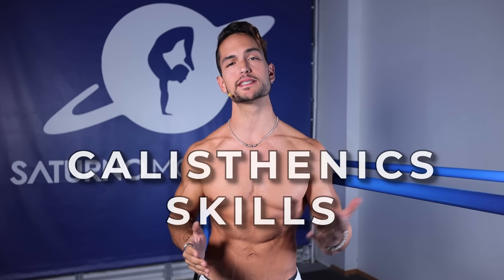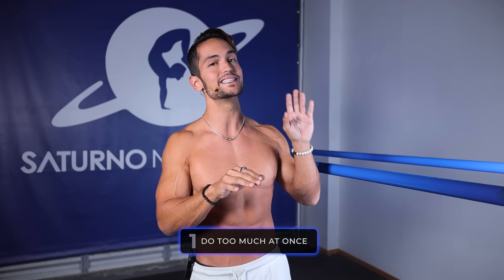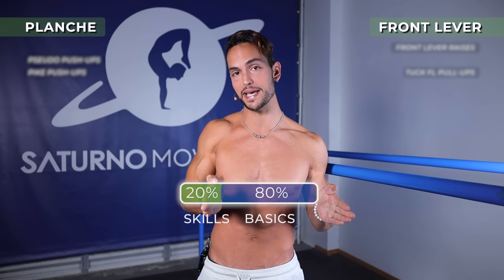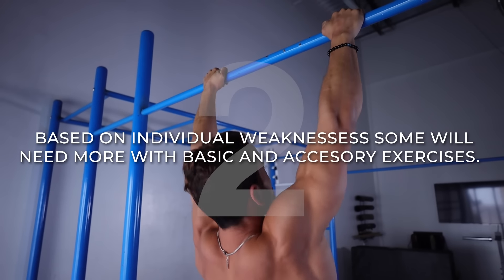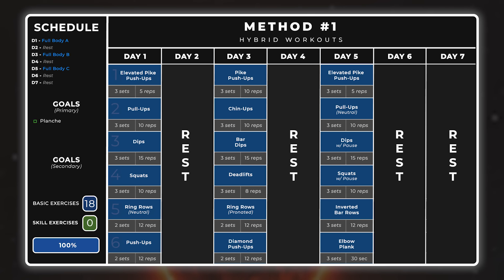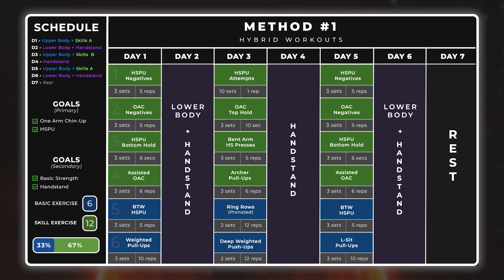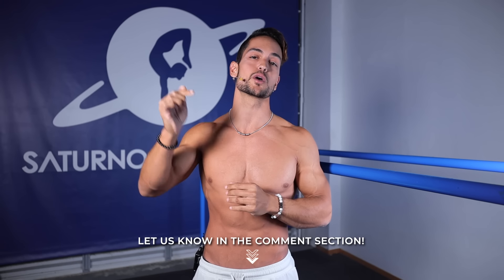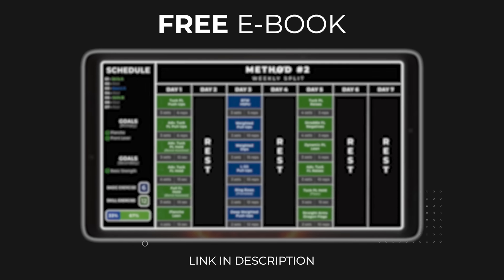How to Train for Calisthenics Skills (Full Guide) | 2024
INTRO (00:00)
Before You Start Skill Training (01:00)
Skills + Basics (03:05)
Training Examples (07:04)
1. Hybrid Workouts (7:58)
2. Weekly Split (11:52)
3. Periodization (13:38)
OUTRO (16:15)
📱𝙁𝙤𝙡𝙡𝙤𝙬 𝙤𝙪𝙧 𝘿𝙖𝙮 -𝙩𝙤 -𝘿𝙖𝙮 𝙤𝙣 𝙎𝙤𝙘𝙞𝙖𝙡